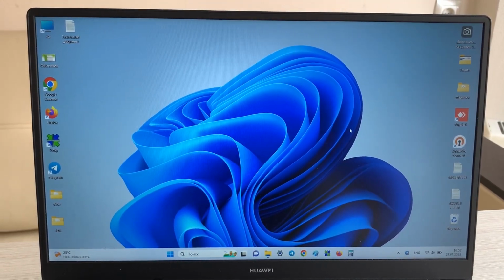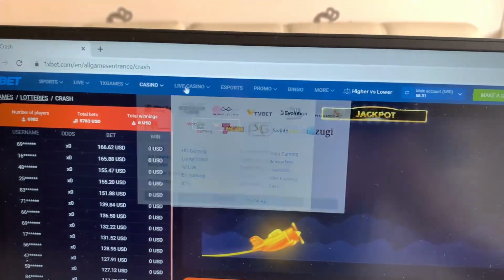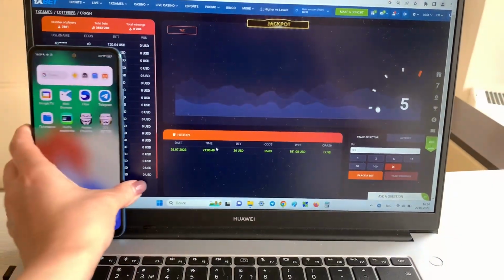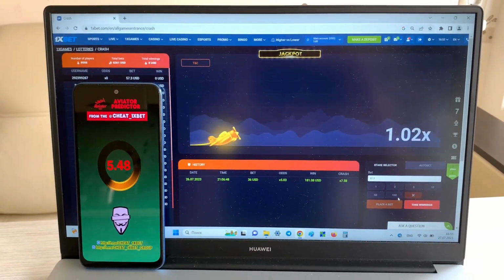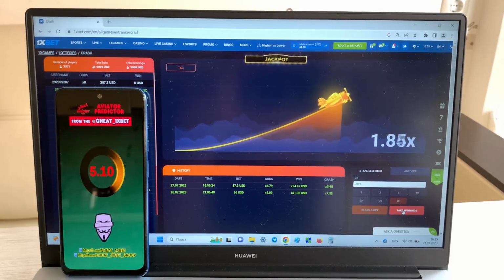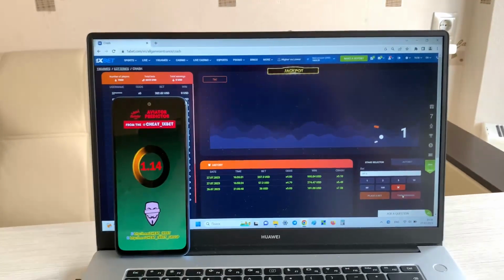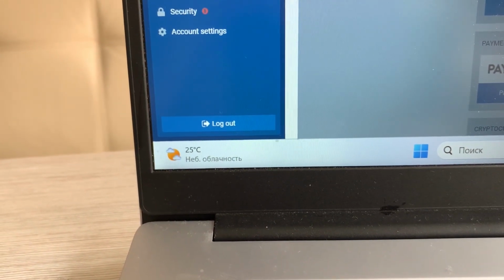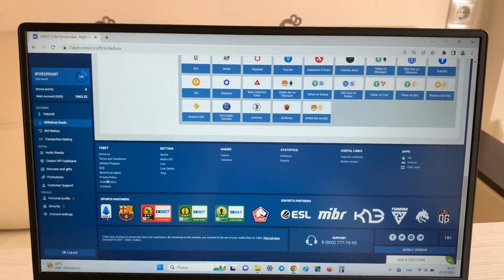FRESH HACK AVIATOR PREDICTOR APP FOR 1XBET MELBET!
Now I'll reveal just how I win at 1xgames.Using on platform 1xBet the assistance bot AVIATOR PREDICTOR everyone in the power like me. My friend, no need to be a programmer to apply this bot-assistant. Unambiguous impossible. Bot AVIATOR PREDICTOR brings a jackpot in 100 percent of attempts. 1xBet day after day pays cashflow to the account balance. I'm finishing up friends See you at in betwinner. url for my telegram for communication

My Official Channel Telegram Link!